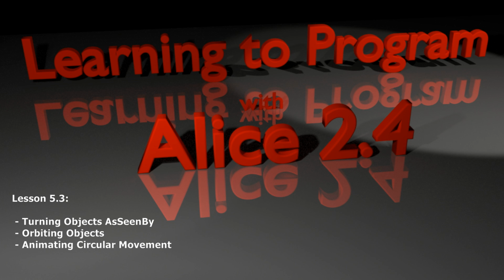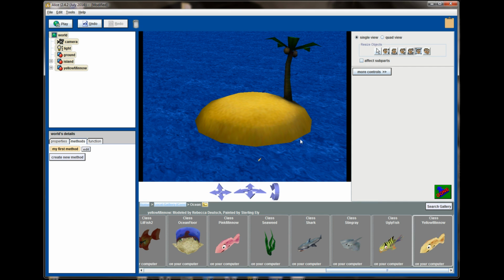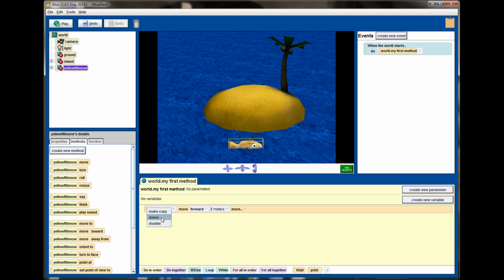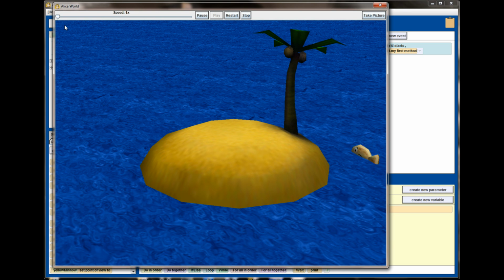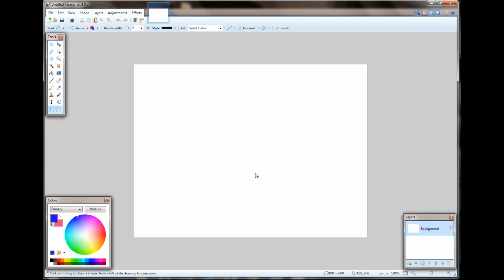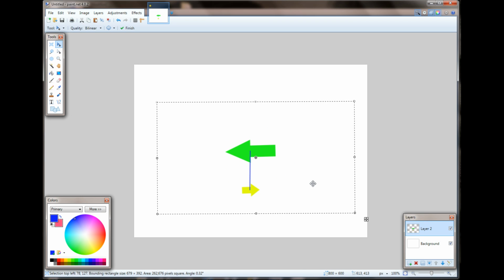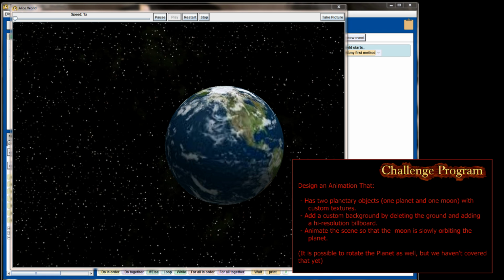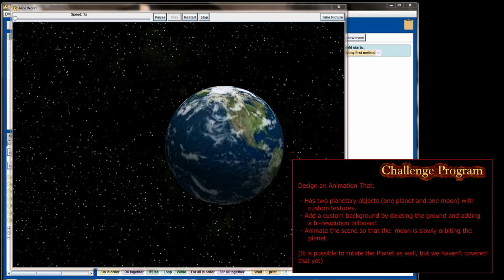Alice Tutorial 2.4 Lesson 5.3 - Orbiting Objects (Turn Method asSeenBy)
1:11 Skip the Introduction to Lesson 5.3
5:04 See an Illustration of why Turn asSeenBy causes one object to circle another.
7:41 Skip to the Lesson 5.3 Challenge Program

Lesson 5.3 specifically examines the turn method paired with the asSeenBy argument. Combining these two commands will cause an object to move in a circular pattern around a central object. Having an object move in a circle can be tricky in Alice, an lots of beginning programmers use combinations of small move forward and turn commands to achieve this effect. This simple technique will make perfect circles much more easily.